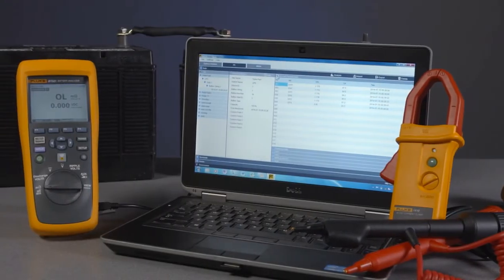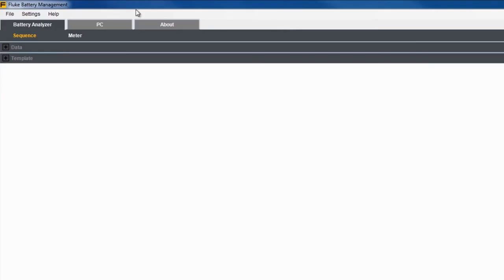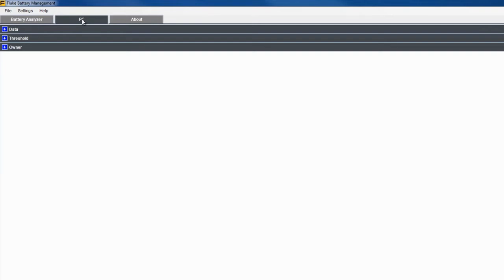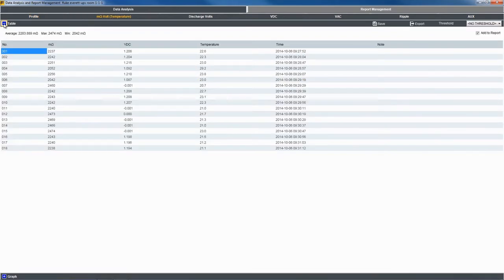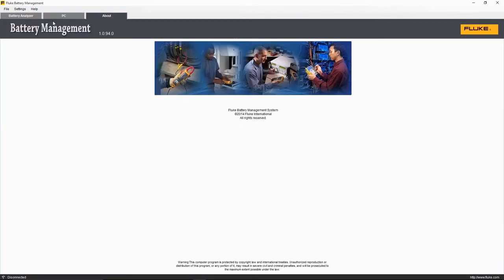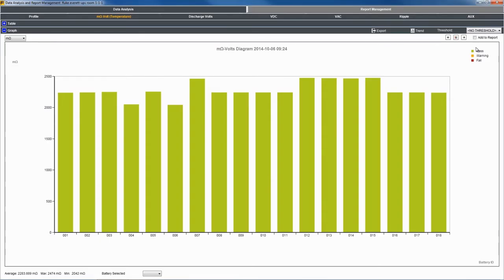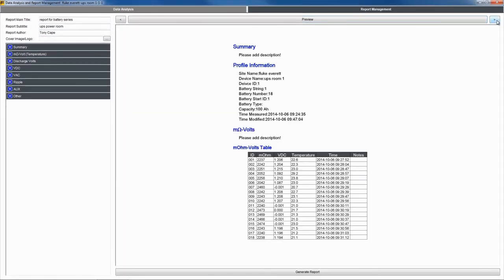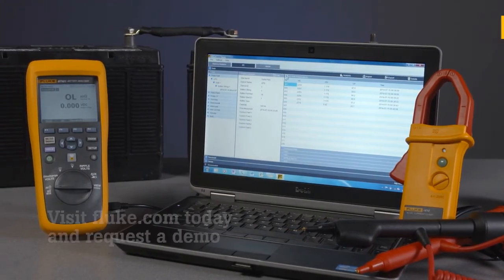How to Build Reports with the Fluke 500 Series Battery Analyzer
Fluke 500 Series Battery Analyzer
The ideal test tool for maintenance, troubleshooting and performance testing of individual stationary batteries and battery banks used in critical battery back-up applications